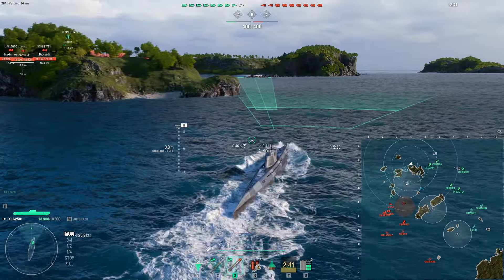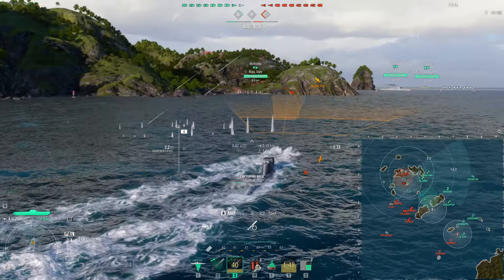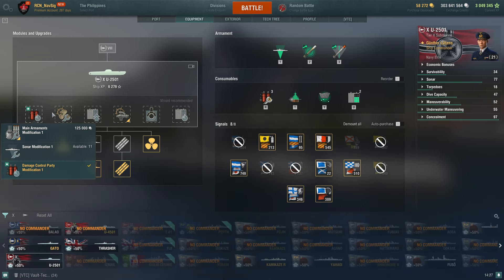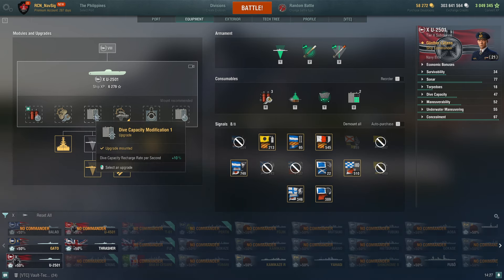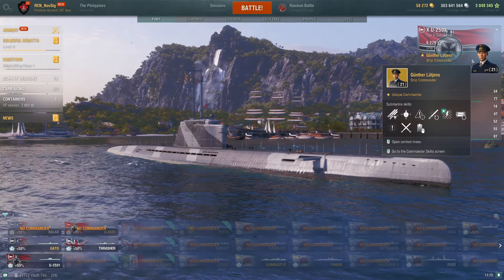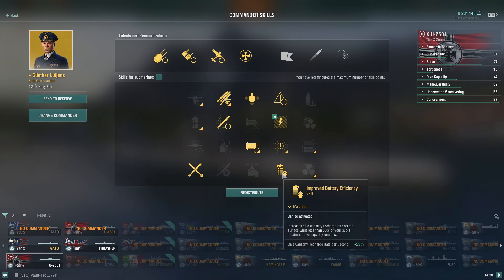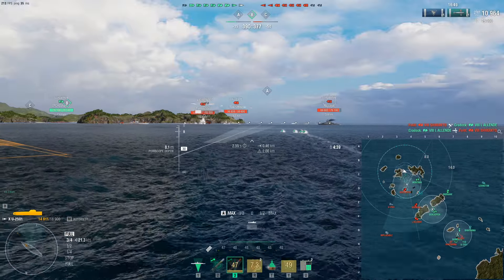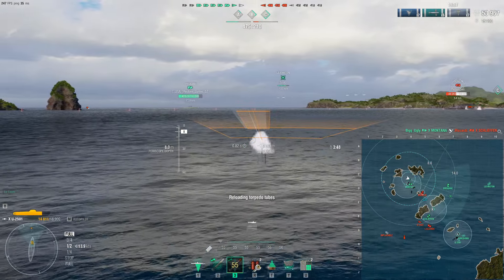World of Warships - U-2501 2024 Review after the sub Nerfs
World of Warships in game name RCN_NavSig

WoWs
British subs
Early access
Undine
Alliance
Sturdy
Thrasher
I-56
S-1
L-20
S-189
K-1
U-69
U-190
U-2501
U-4501
Chachalot
Salmon
Balao
Gato
Subs
Submarines
world of warships submarine
world of warships submarine gameplay
wows submarine
how to play world of warships
world of warships tips